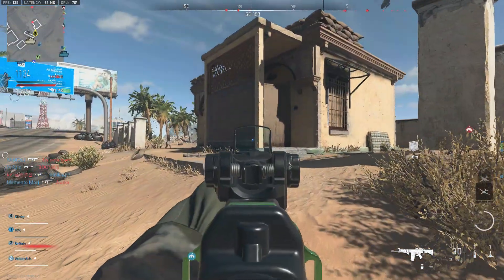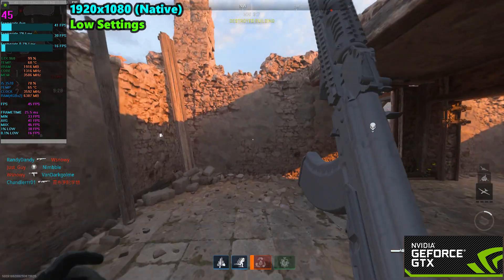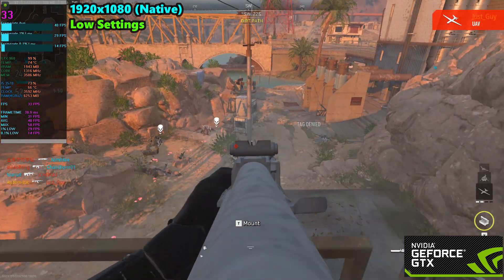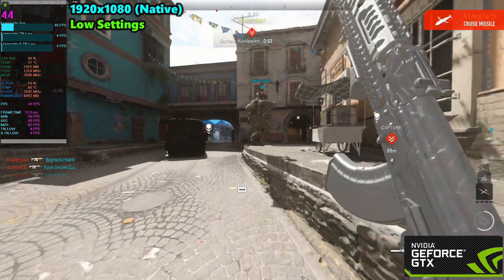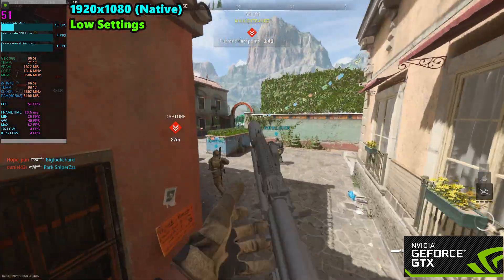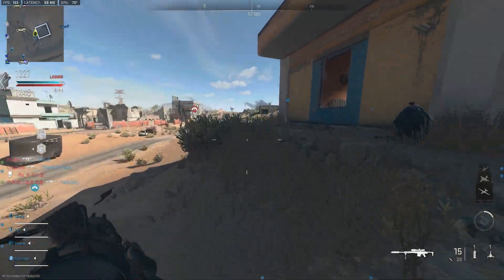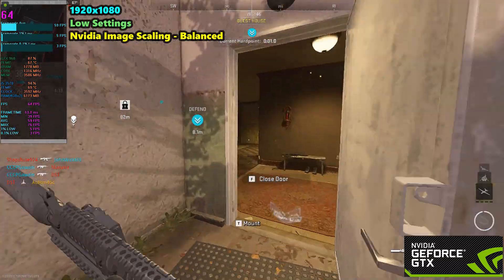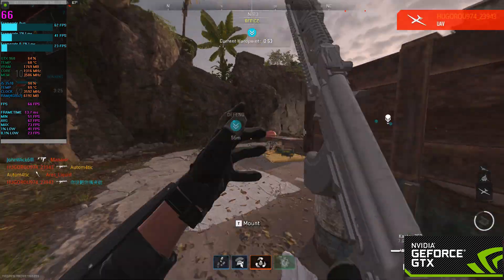ULTIMATE FPS BOOST Guide for Modern Warfare II (2022) | Low End PC/Laptop + BEST Settings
Today I'm gonna bring you guys the ULTIMATE FPS BOOST Guide for Modern Warfare II (2022)
Specially If you are playing on Minimum System requirements of the game.

Skip to the following if necessary!
Medium/High/Ultra settings are not tested, (due to VRAM Limitations)
Intro :- 00:00
Minimum System requirements :- 00:42
Low Settings 1080p (No Upscaling) :- 01:40
Upscaling Methods Comparison :- 04:12
BEST Settings :- 04:48
Final Verdict :- 05:20

Testing Specs:-
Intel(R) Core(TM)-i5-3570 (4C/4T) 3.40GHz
8GB RAM (2x 4GB)
Nvidia Geforce GTX 960 OC 2GB (GIGABYTE Windforce)
500GB SATA HDD
600W Gaming PSU